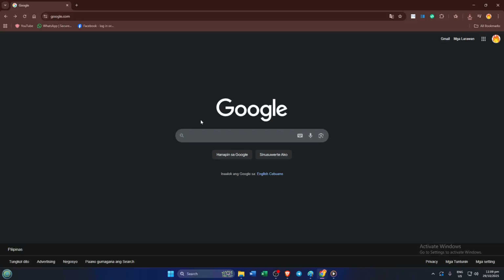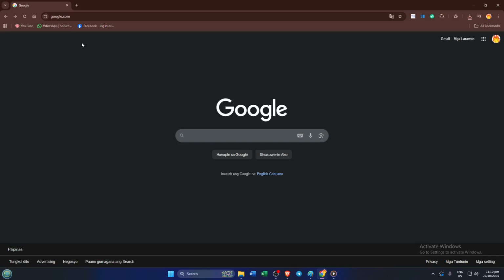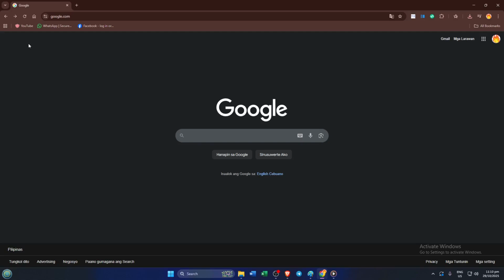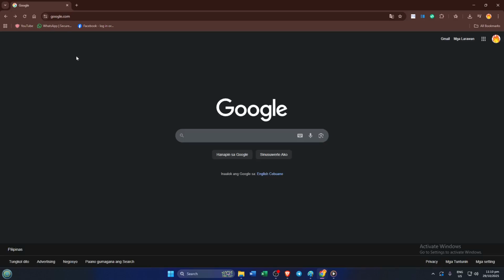How To Do A Hard Refresh In Google Chrome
Learn how to perform a hard refresh in Google Chrome with this easy tutorial! A hard refresh helps resolve loading issues, ensures you see the latest version of a webpage, and clears cached content for accurate troubleshooting. In this video, we’ll show step-by-step instructions for Windows, Mac, and Chromebook users.

Whether you’re using Chrome on desktop, laptop, or Chromebook, this guide covers it all!

Supported Platforms: Google Chrome on Windows, Mac, Chromebook.